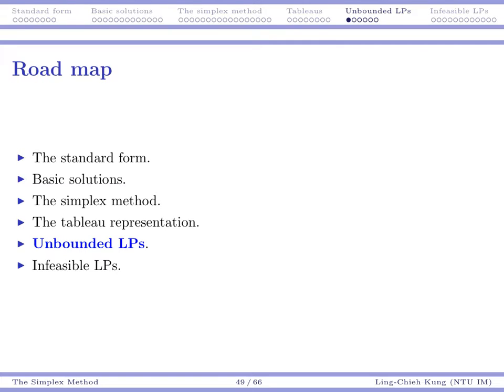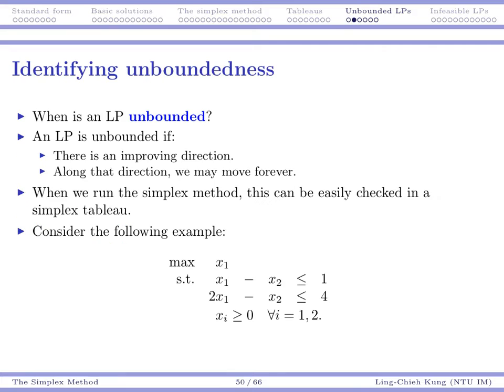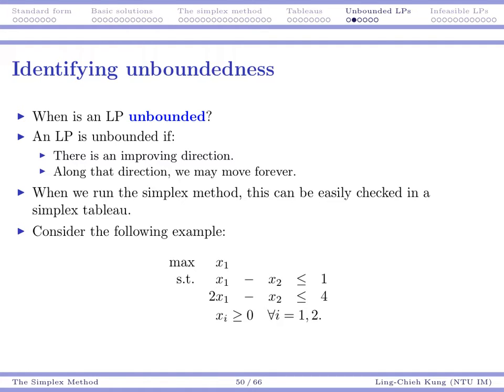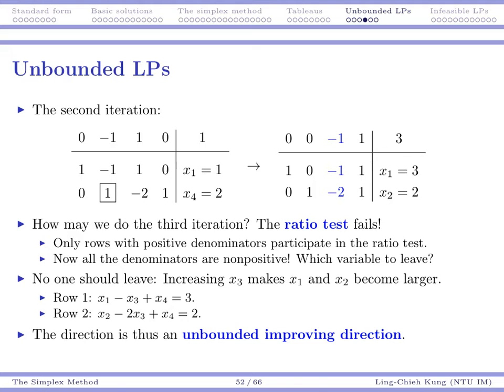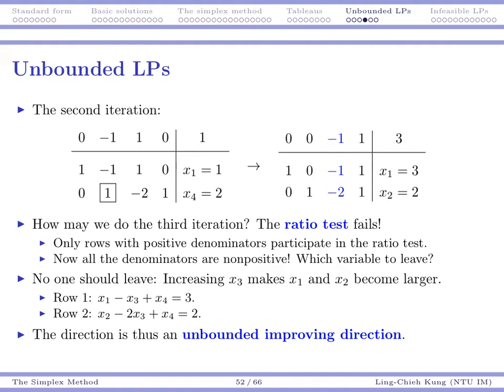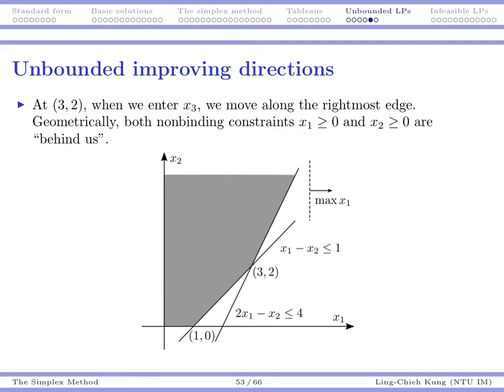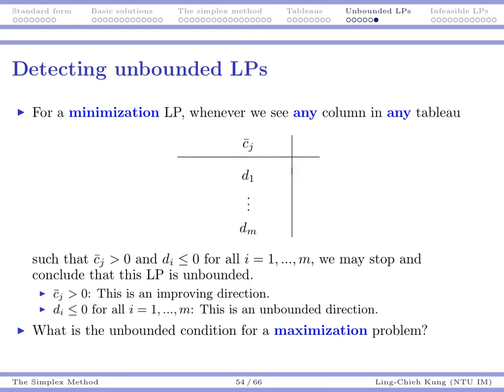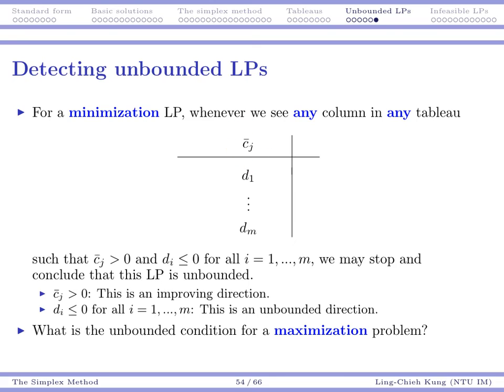OR Lecture 3: The simplex method (Part 7)